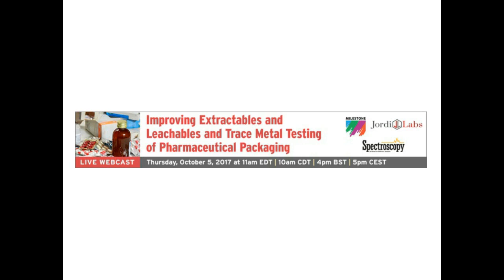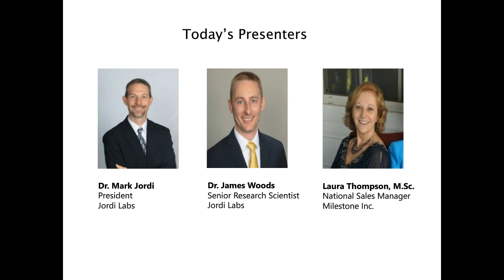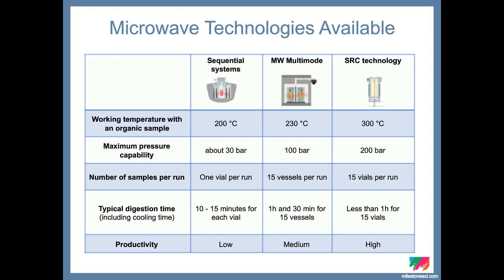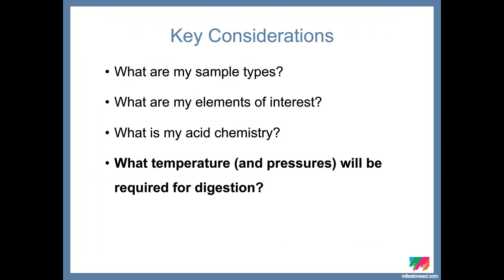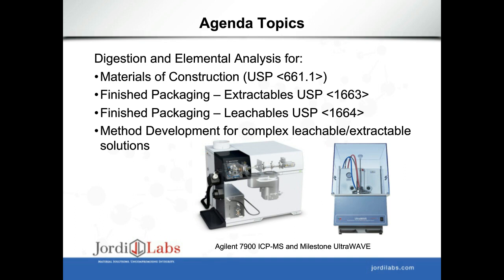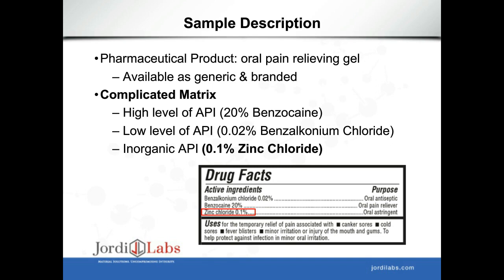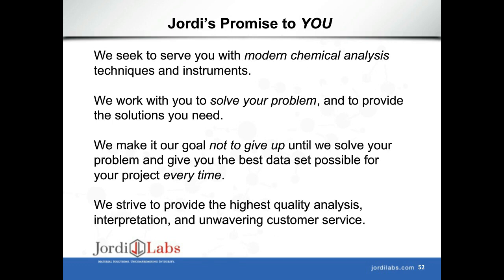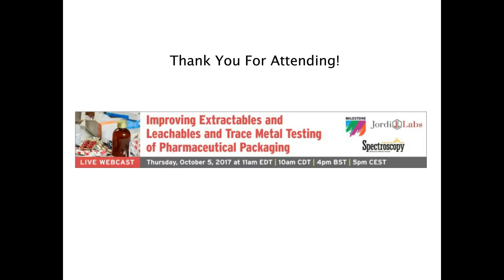Milestone’s ultraWAVE Microwave Digestion System for Testing of Pharmaceutical Packaging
Regulatory requirements for pharmaceutical packaging dictate that not only must the final finished package be tested for trace metals, but all materials used in the construction as well. Additionally, the drug product should be analyzed for leachable components originating in the package. Highlighting the benefits of microwave digestion for pharmaceutical package analysis, this presentation describes the comparative analysis of a branded and generic oral pain relieving gel for metals content. A comparison between single reaction chamber (SRC) microwave digestion technology, conventional rotor-based microwave digestion, and PTFE bomb digestion is presented to demonstrate safety, simplicity, efficacy, and sensitivity.

In this webinar, a current user of the Milestone UltraWAVE will share their experience with how single reaction chamber (SRC) microwave digestion technology enhances the microwave digestion process of pharmaceutical packaging samples.

Learning objectives of the webcast include, identifying regulatory requirements for pharmaceutical packaging, demonstrating the highly sensitive digestion and analysis process and providing insight into how single reaction chamber (SRC) microwave digestion technology enables rapid and effective digestion and easy method development.